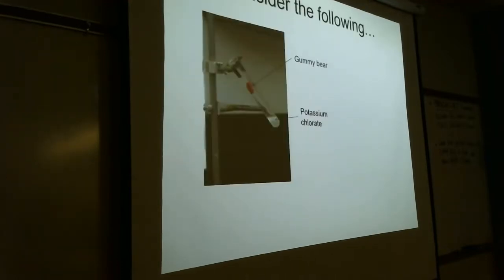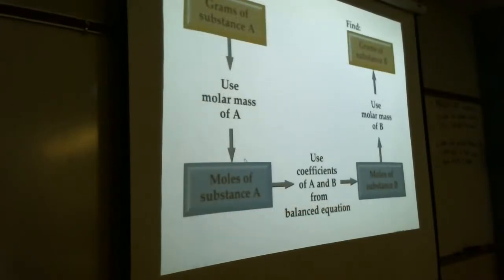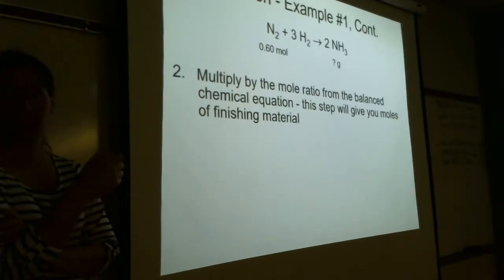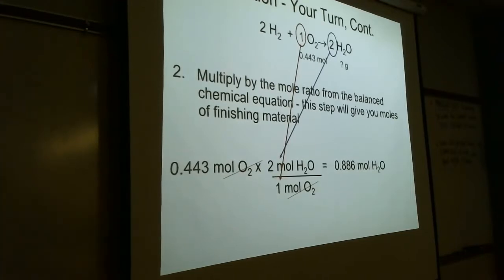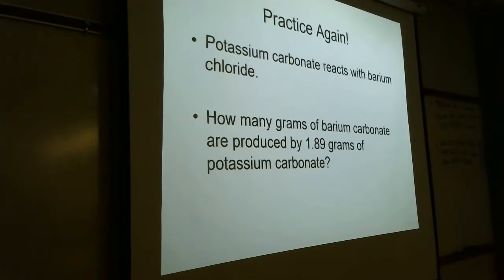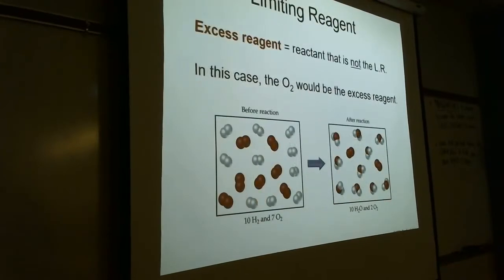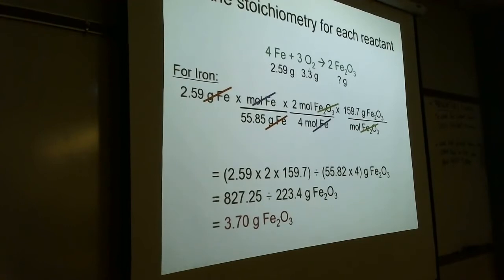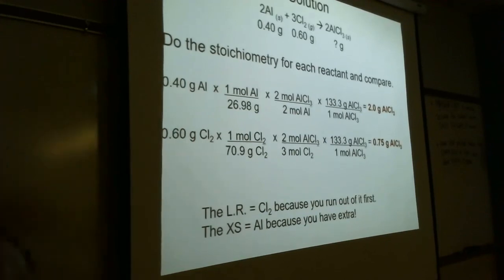Stoich & LR Lecture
Stoichiometry and limiting reagent in the same lecture (as opposed to separate lectures)
+J.M.J.